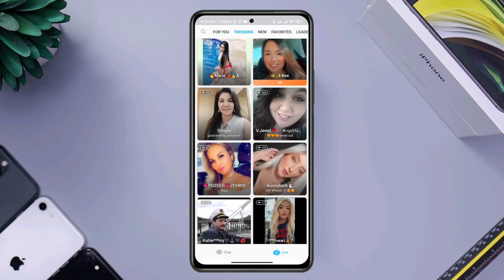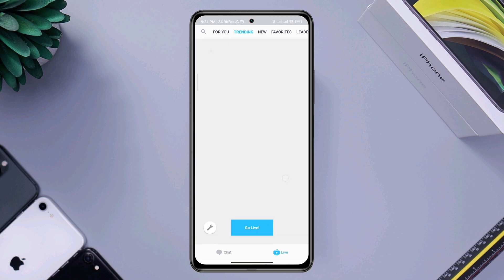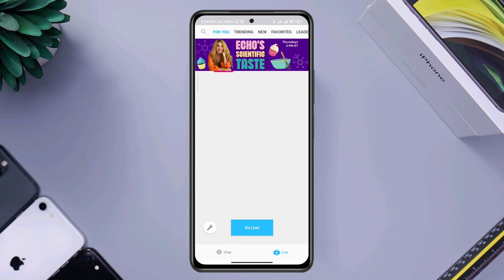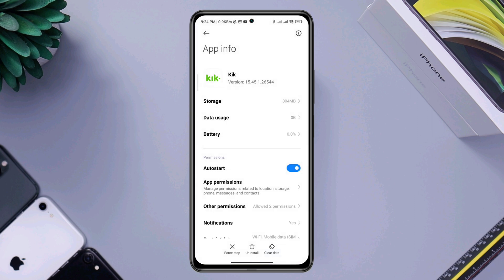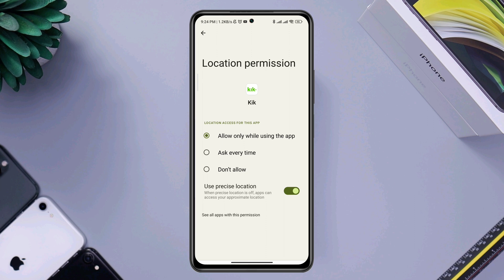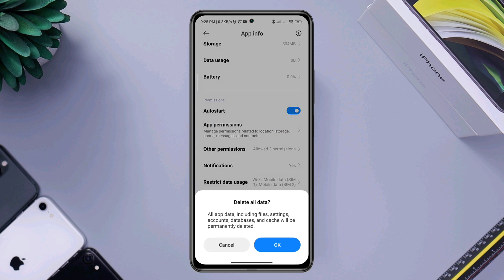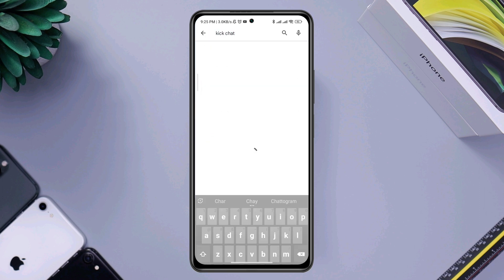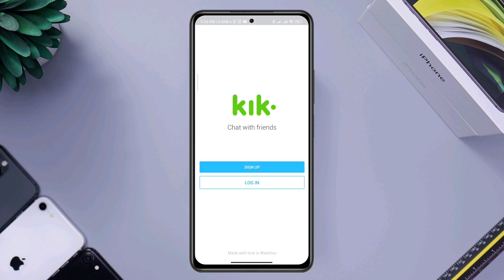How To Fix Kik App New Chats Not Showing on Android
Do you want to fix kik new chats, not showing on your Android? To solve the issue watch this entire video.
Suddenly, kik new chat glitch, and chat app users reported that, unfortunately, their Kick massaging apps do not show them the new message, and the new message is not showing on their device, which is annoying for most users!
Meanwhile, they said Kick's new chat was not working and not showing the message, and they couldn’t chat with anyone. And there is another report about a glitch in Kick messaging chat apps. Now solving this message not showing or coming is relatively easy and simple!
After analyzing the whole matter, I present the top 3 solutions that will fix Keep stopping issues on messenger.

00:00- Video starting
00:40- Follow the instruction from the settings
01:12- Update the application
01:20- Join the beta version
01:30- Video ending